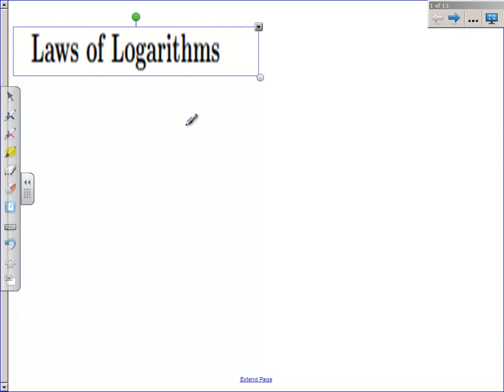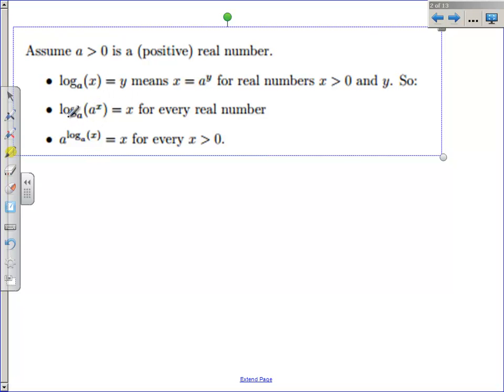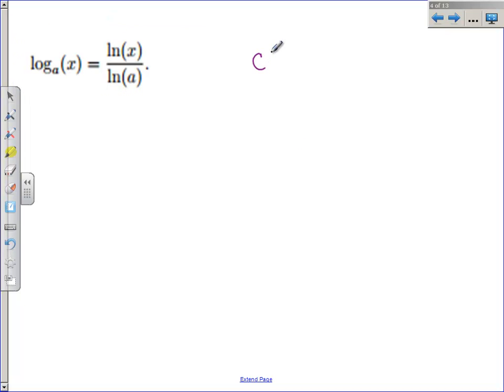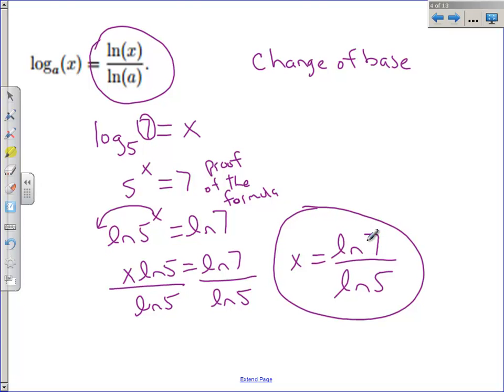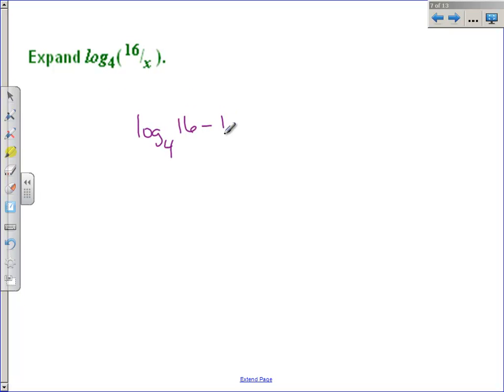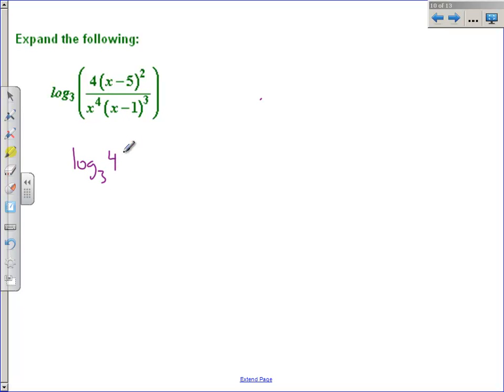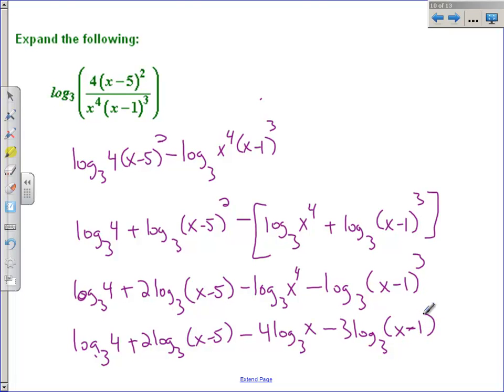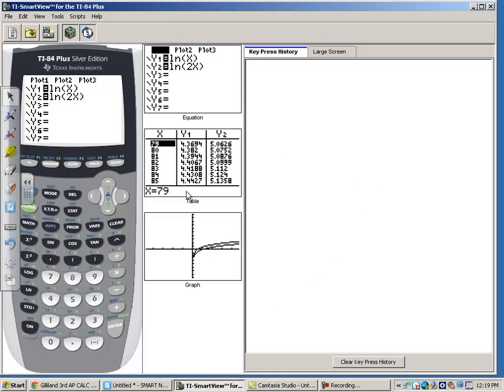Laws of Logarithms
Log Laws and Change of Base